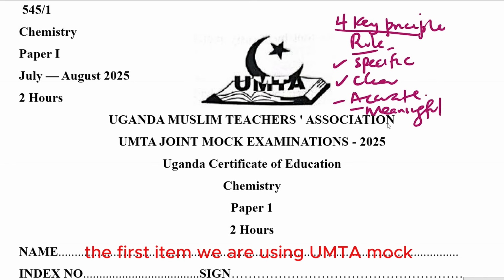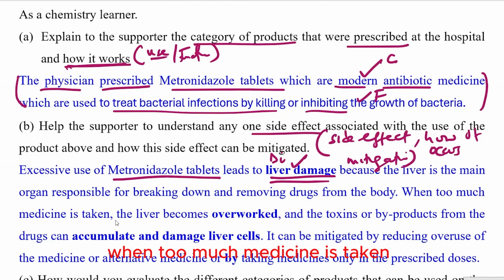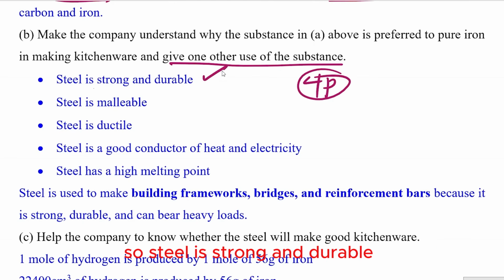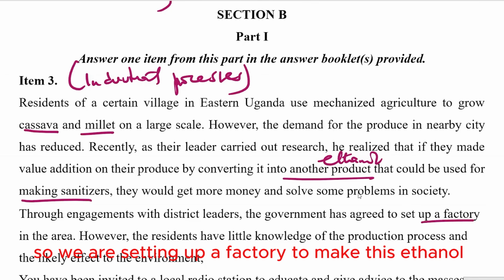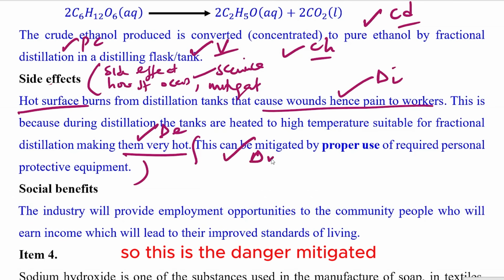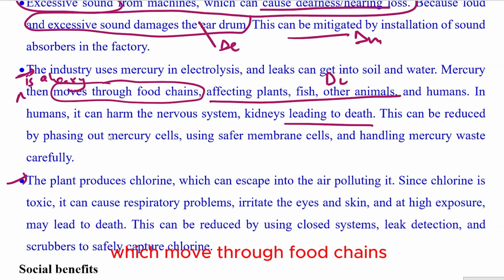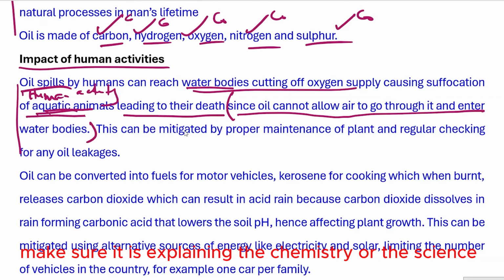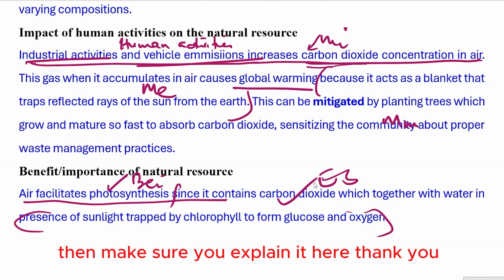NEW APPROACH SMART RESPONSES UMTA CHEM 12025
This Video guides the learner who is going to sit the soon coming UNEB Exams about how to respond most correctly and accurately